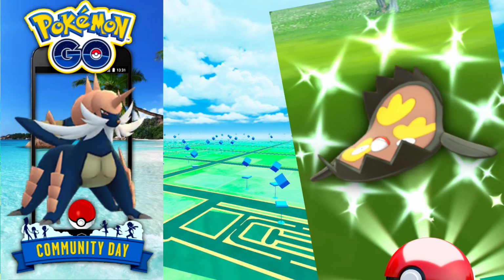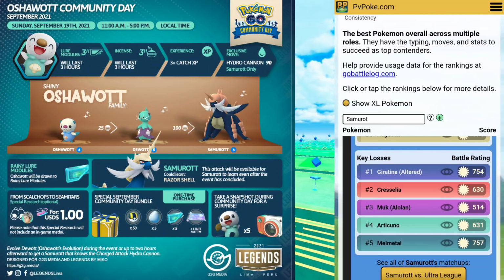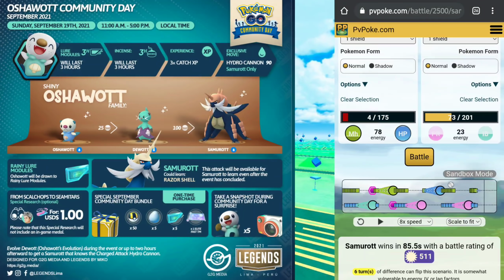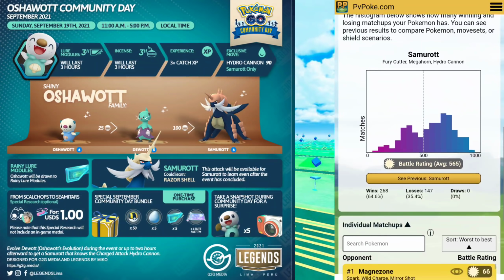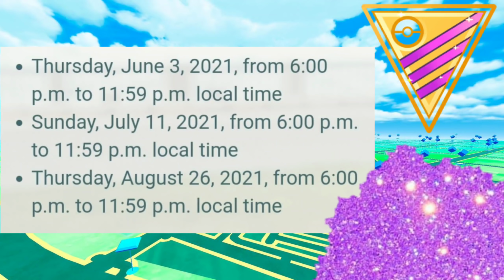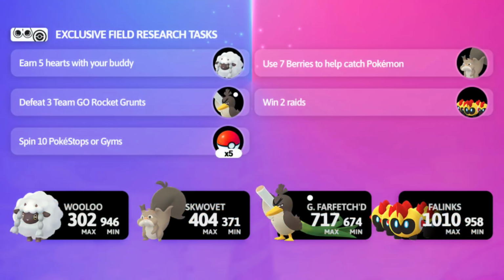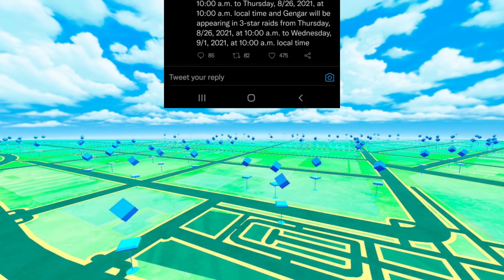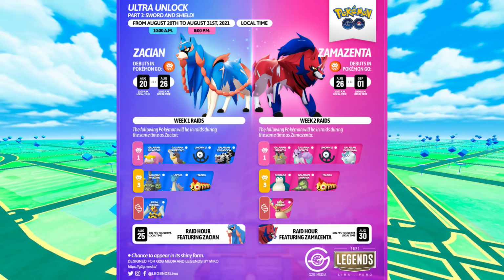Pokemon GO News// Shiny Oshawott Community Day // Shiny Galarian Stunfisk & shiny tasks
September Community Day had been announced for Pokemon GO!
▪️A Pokémon GO news flash video

Current microphone